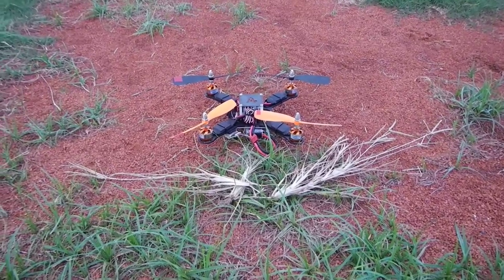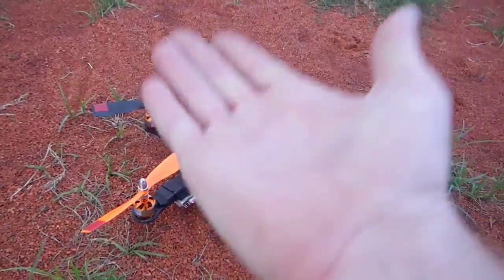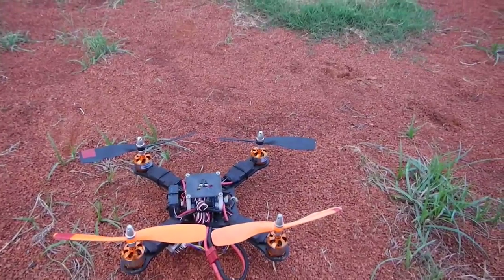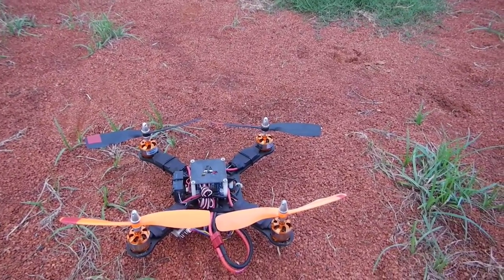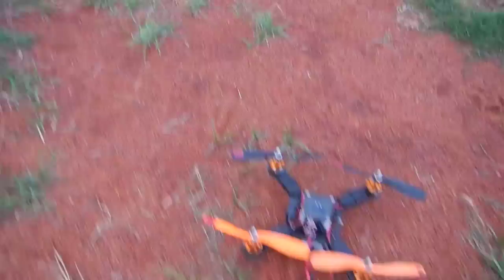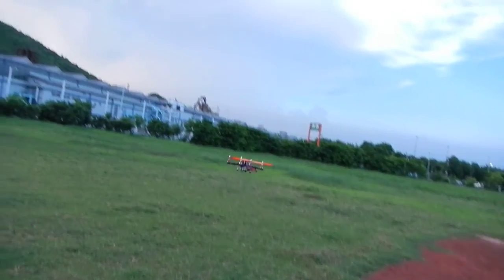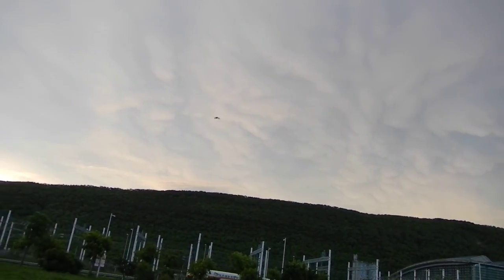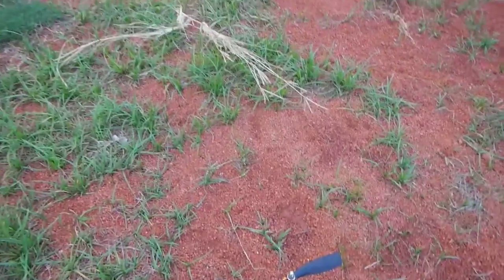Armattan CNC 258 3D Reversed ESCs